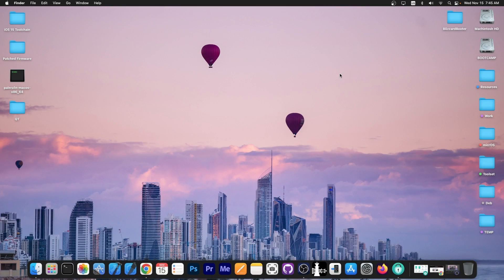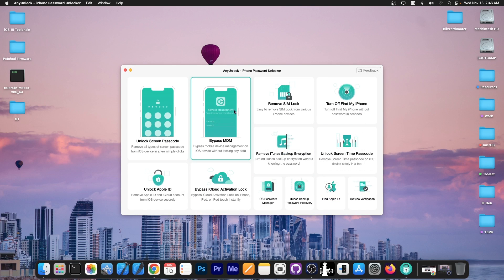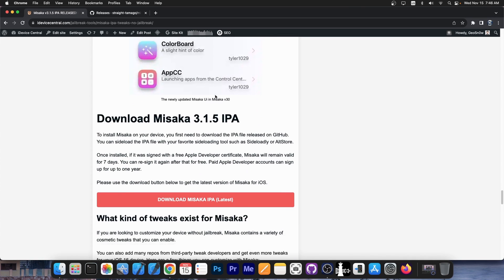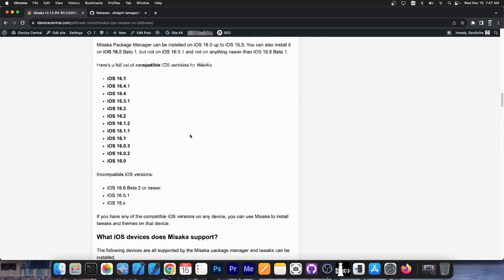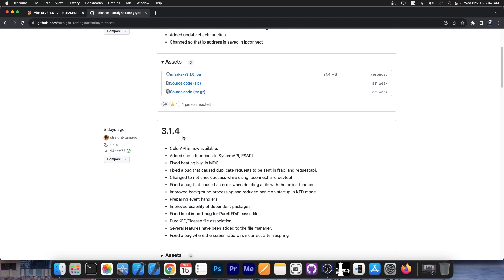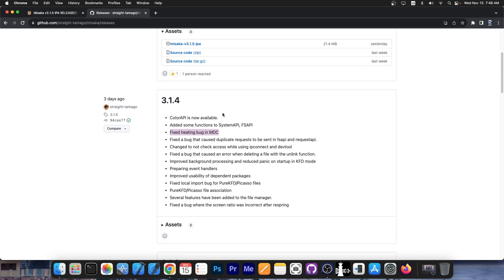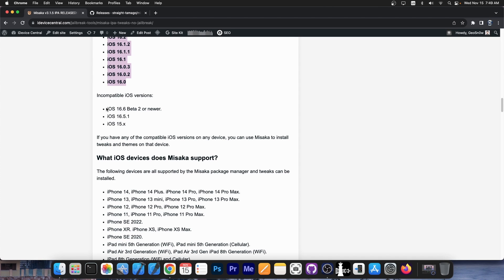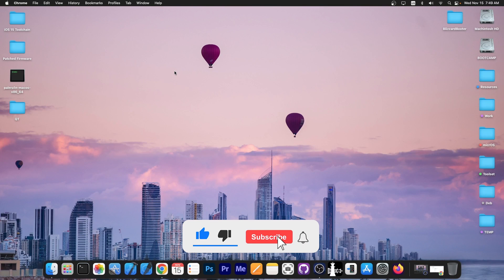iOS 16.0 - 17.1 BEST iOS JAILBREAK Alternative (Tweaks, Themes, File Manager + Repos) - ALL Devices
In today's video, we're discussing the latest version of Misaka Package Manager which allows you to install tweaks, and themes, add repos, and have a file manager with access to the /var partition on iOS 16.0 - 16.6 Beta 1. Misaka comes with its own Repo system, and a file manager built into the app.

Additionally, Misaka now supports iOS 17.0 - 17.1 as well for one tweak. This tweak adds a floating status bar with various info on iOS 17. It's amazing how they did this without using a vulnerability. The tweak can display dynamic content via HTML. This is quite big on iOS 17 considering that Misaka is by no means a jailbreak. While iOS 17 support is very basic for now, this is still amazing.

~ GeoSn0w